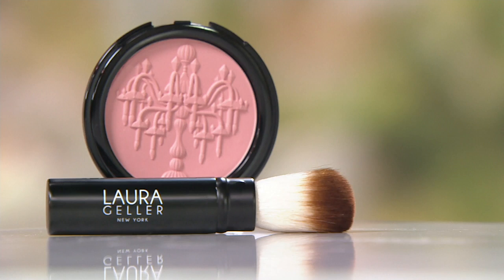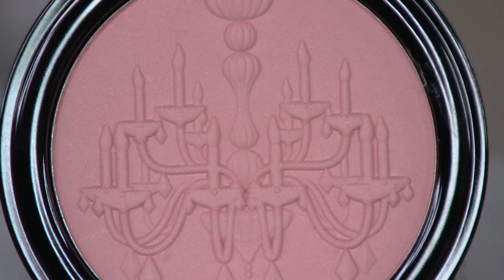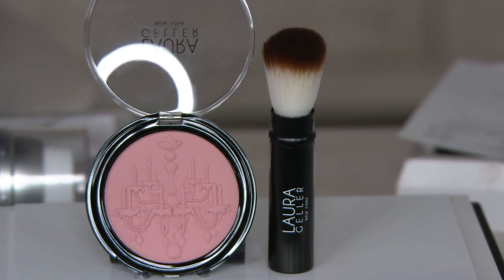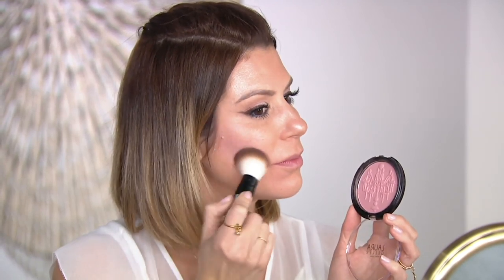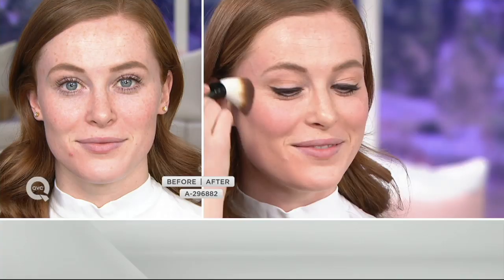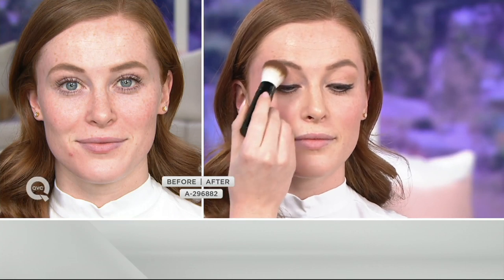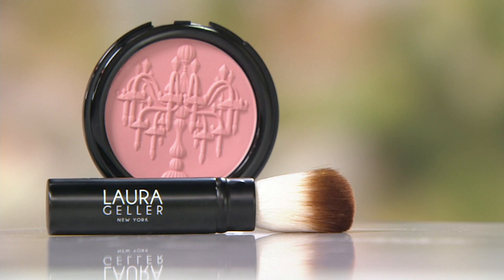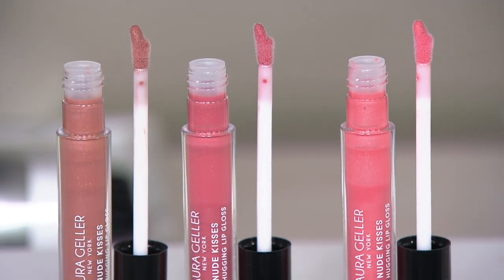Laura Geller Chandelier Glow Blush w/ Brush on QVC